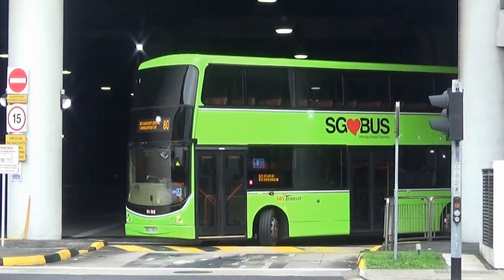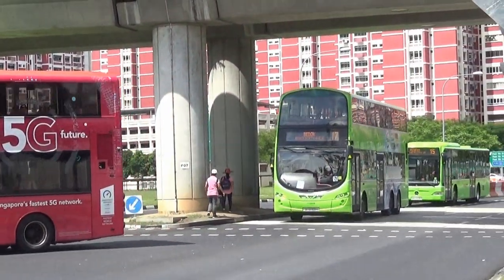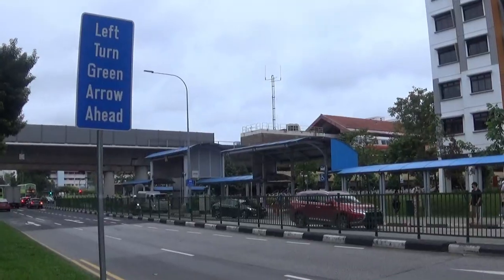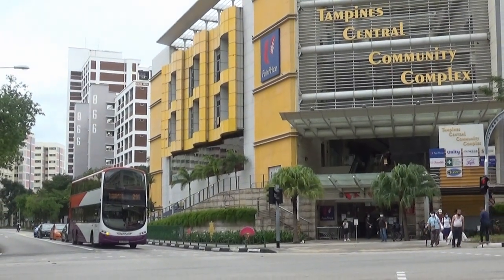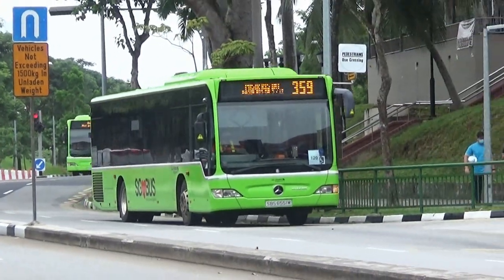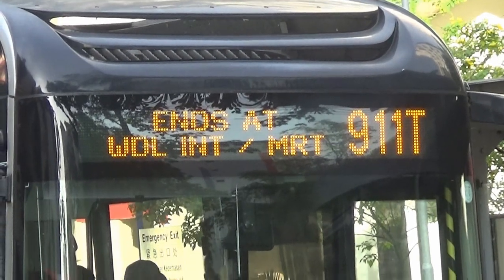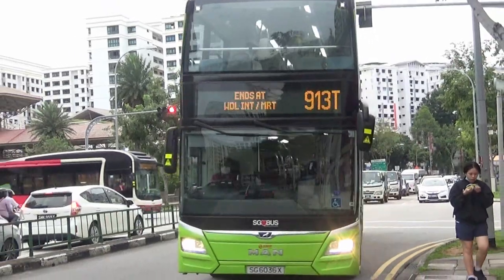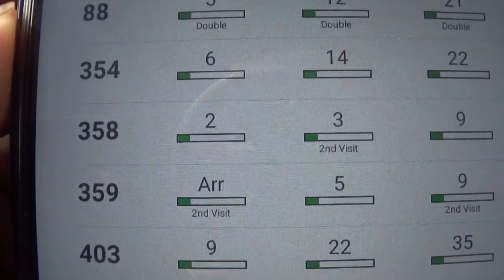Bus Guides! Intratown & Townlink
Do join our server on Discord NOW!:
Thank you for travelling with TIB1234T, Have a nice day! TIB1234T films today's episode of Bus Guides where we will explain to you about the familiarization of Intratown & Townlink!
Welcome to Bus Guides! In this series, we will be filming public buses in Singapore today as an informative video for our new bus enthusiast & bus enthusiast around the world!

Thank you for travelling with TIB1234T, Have a nice day!